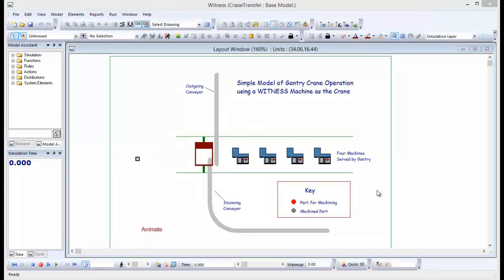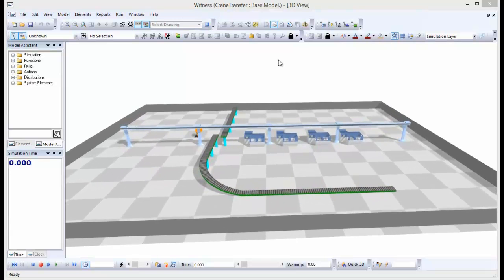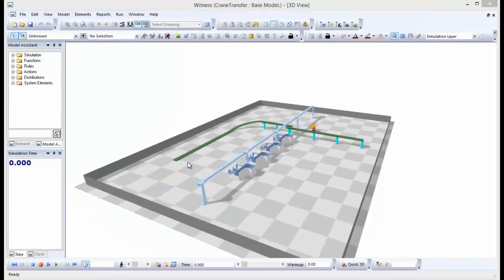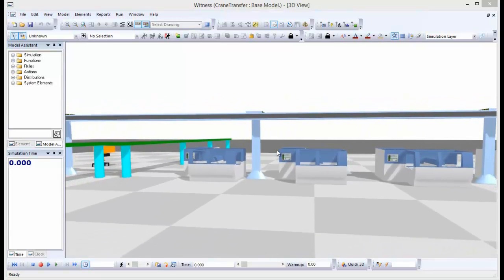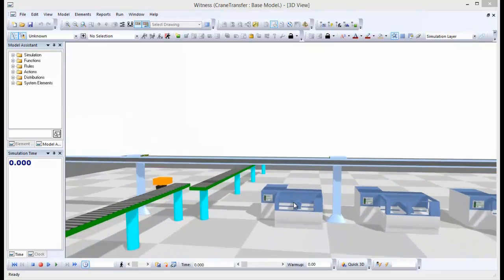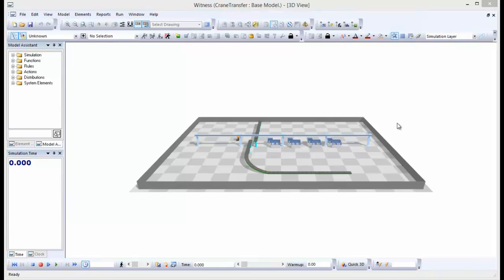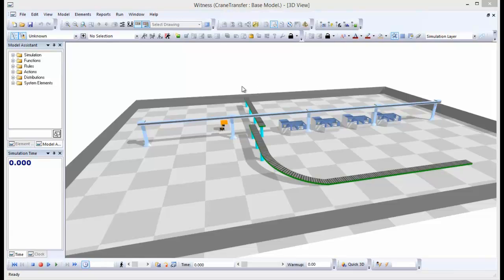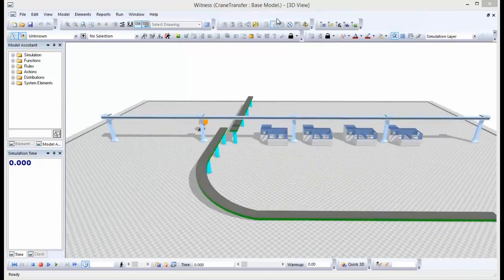Tutorial Two – Navigating the 3D Window in WITNESS 14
In this tutorial Tony Waller explains how to navigate the 3D window in
WITNESS 14 using a standard mouse and keyboard commands